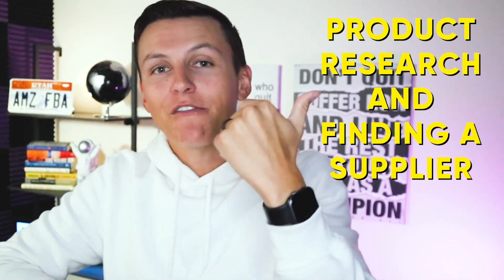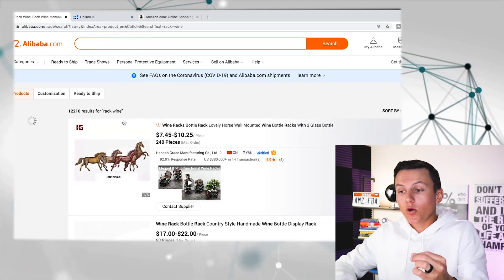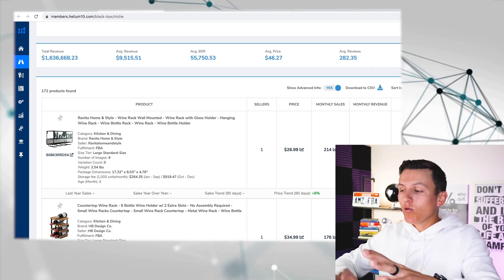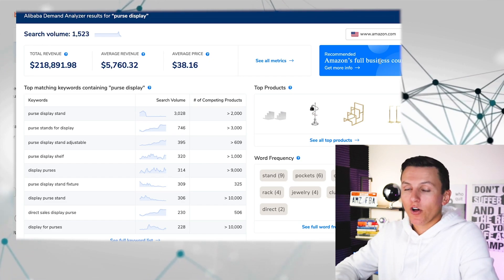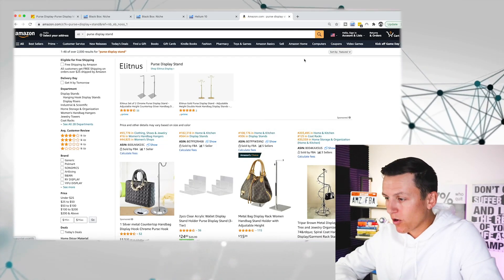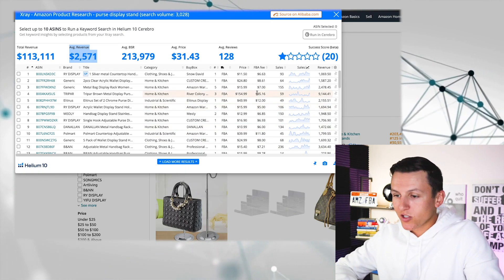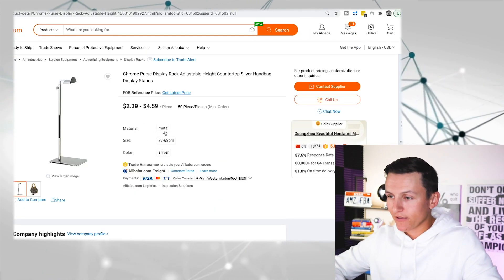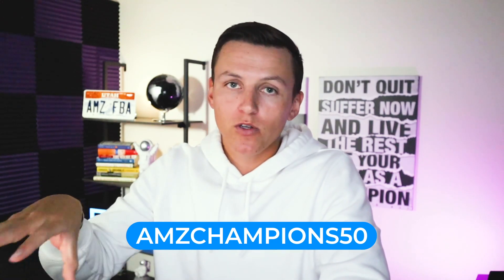Sourcing and Finding WINNING Amazon FBA Products with Alibaba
Enter to Win AirPods and a FREE 30 minute coaching call with me! But Today I am going to breakdown How I use ALIBABA for Amazon FBA Product Research and for Sourcing Amazon Products in 2021 with the NEW Helium 10 Alibaba Demand Analyzer Tool.

JOIN MY TEAM! Don't Fail Your First 8 Products like me and enroll into My A to Z Amazon FBA Course + Mentorship

MASTER AMAZON FBA IN 2021! FREE TRAINING

🤔 Video Breakdown 👇
Today we are breaking down Amazon FBA Product Research with Alibaba! We are also going to show you how to source Amazon products with Alibaba. I hope you Champs enjoy and this motivates you to go and crush Amazon FBA in 2021. Enter to Win AirPods and a FREE 30 minute coaching call with me! Go Crush it Champs!!